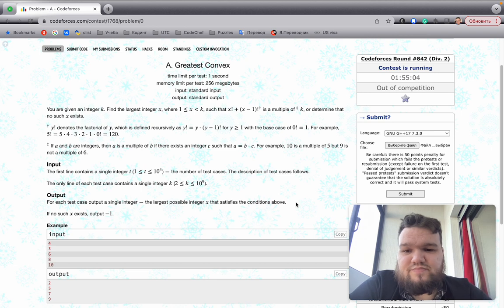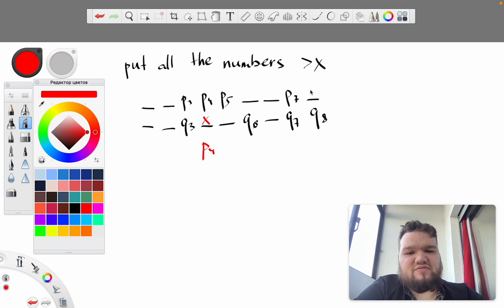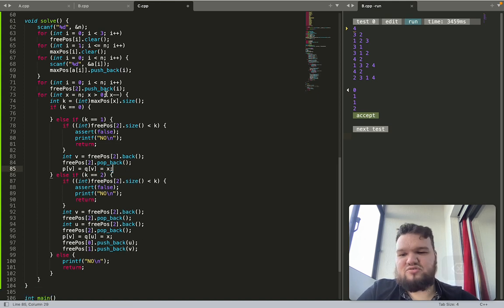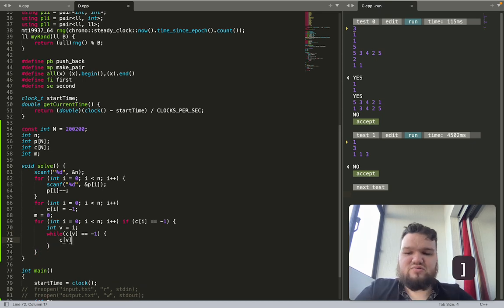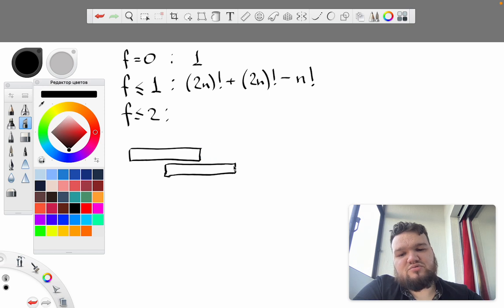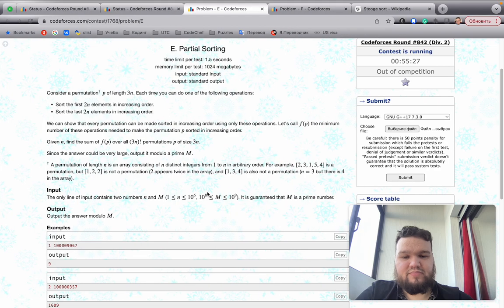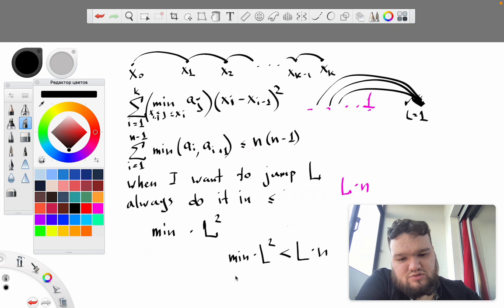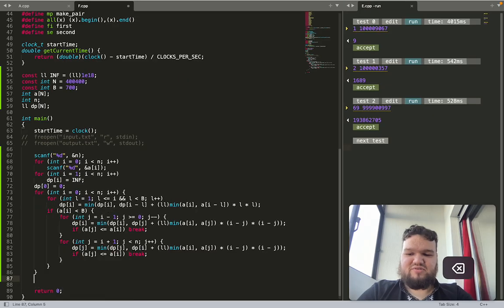CF 842 with commentary (and facecam!)